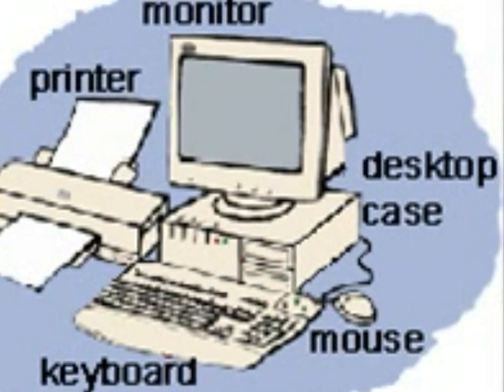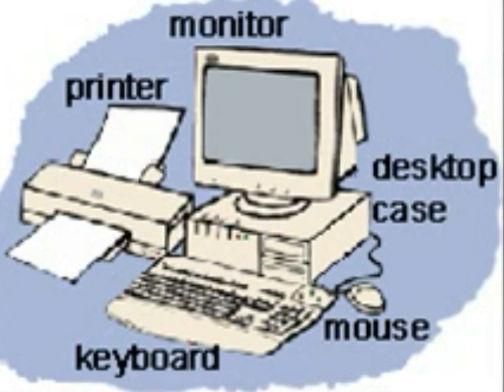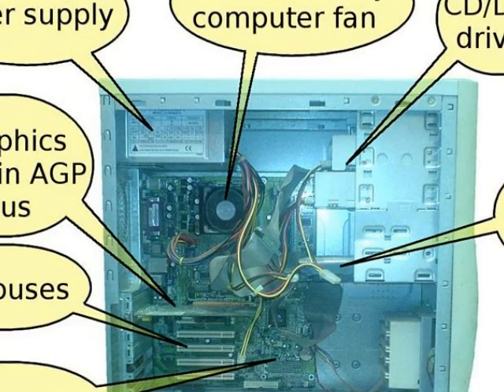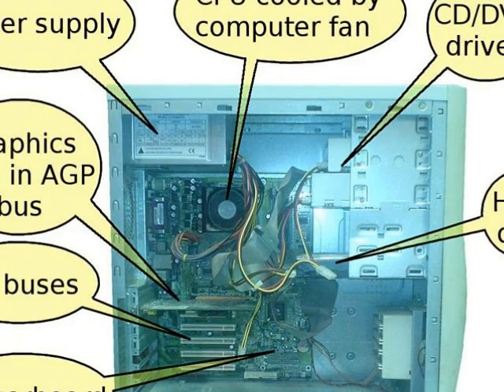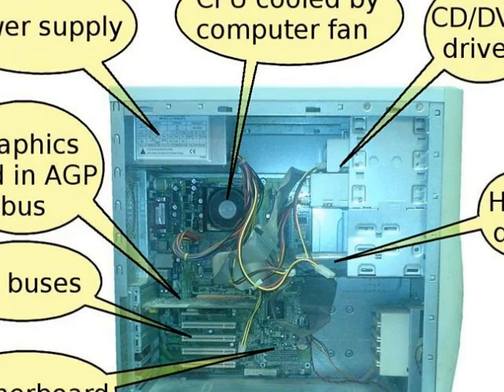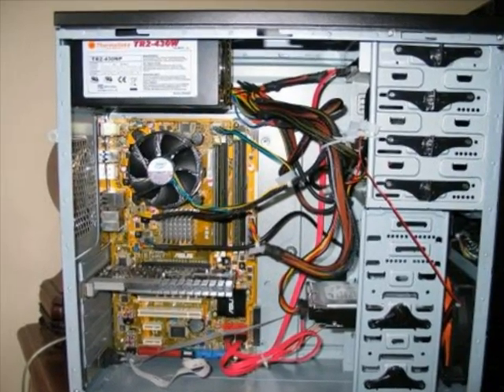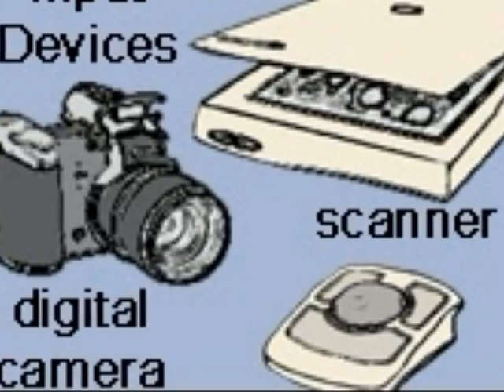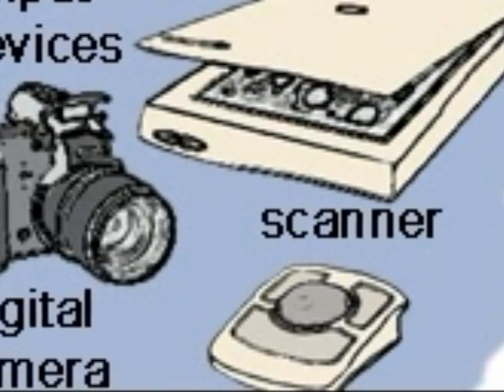"HARUN AL" by Harun Al 2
DISTCO 2008 Winner Science Teacher Level